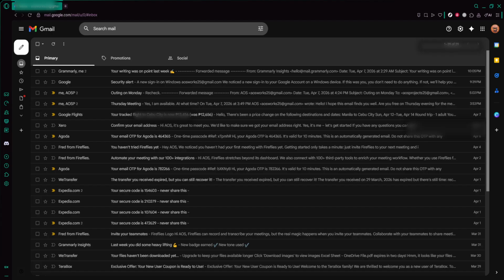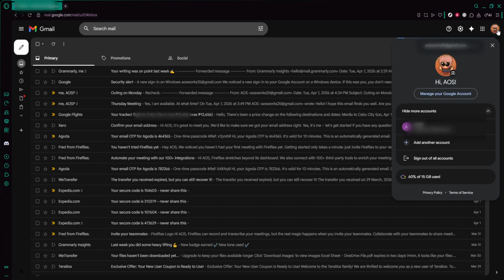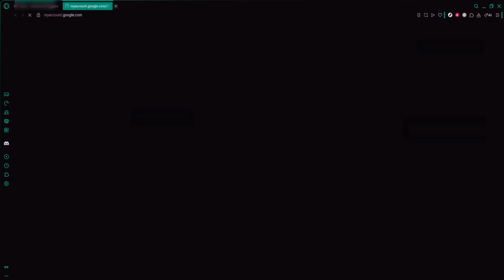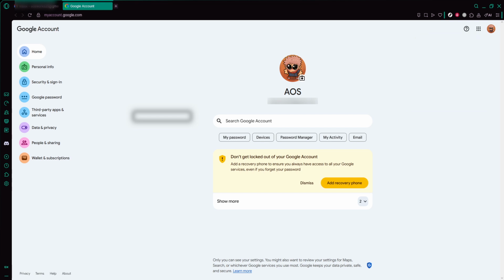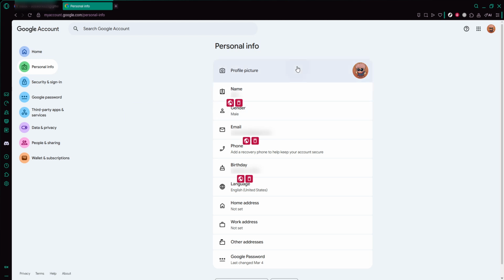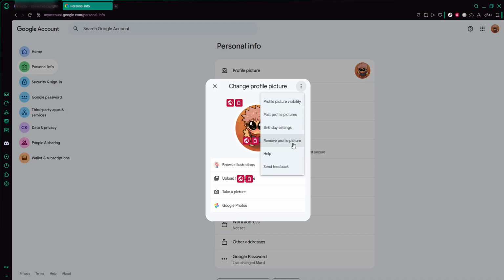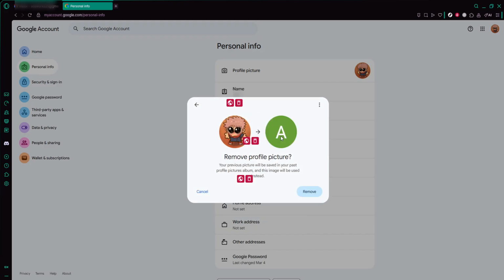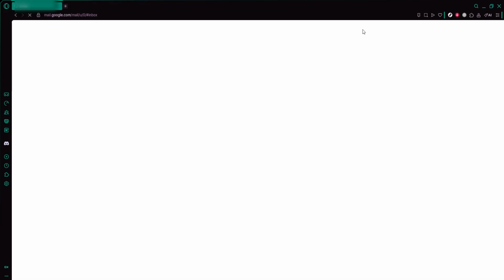How to Remove Gmail Profile Picture (Quick Tutorial)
In this video, we will guide you through the process of removing your Gmail profile picture effortlessly. Whether you're looking to change your online presence or simply prefer a more minimalistic approach, this tutorial covers everything you need to know to successfully delete your picture from your Gmail account.

By watching this video, you'll learn step-by-step how to access your account settings, remove your profile image, and what to expect afterward. Make sure to watch till the end for the complete overview and enhance your Gmail experience today!